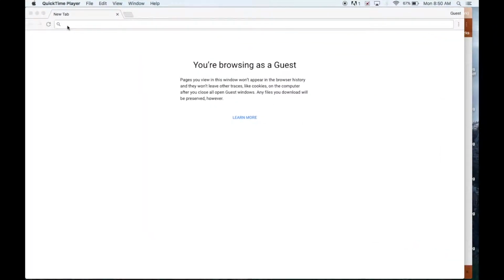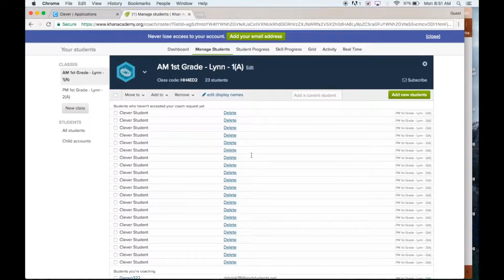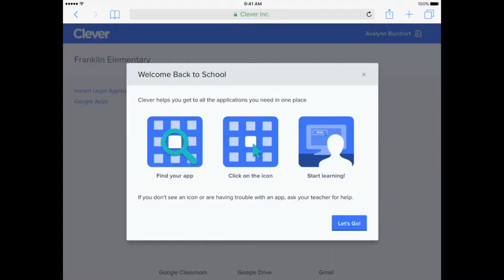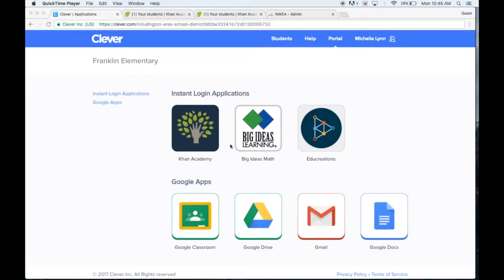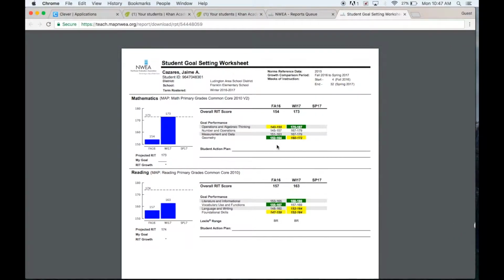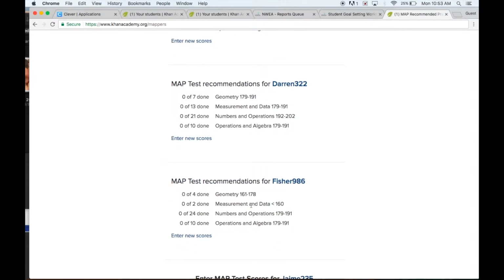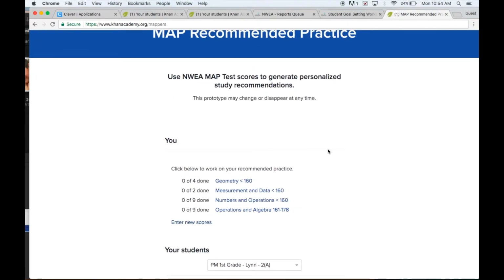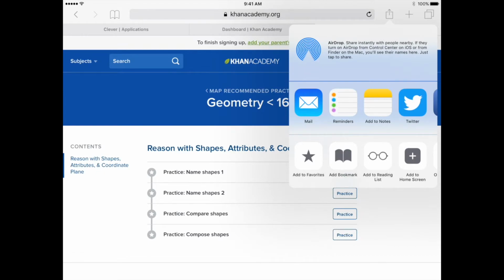NWEA Khan Academy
Learn how to connect your NWEA scores to Khan Academy for personalized differentiation